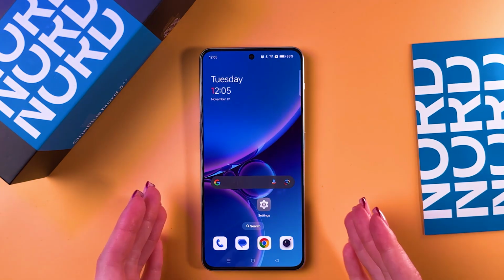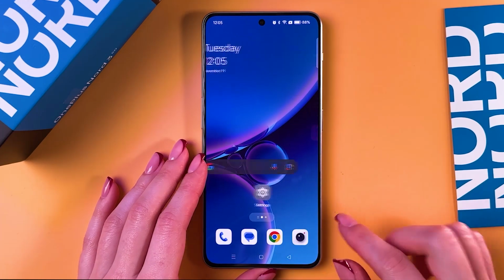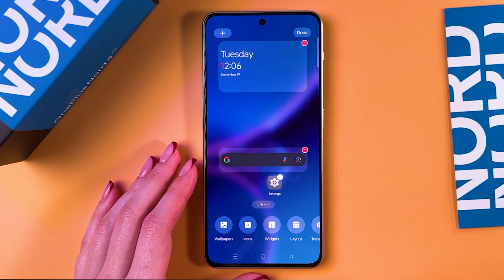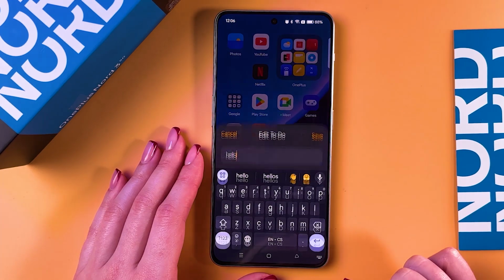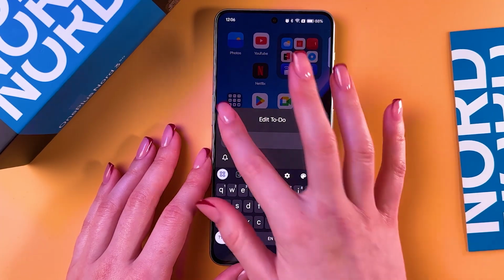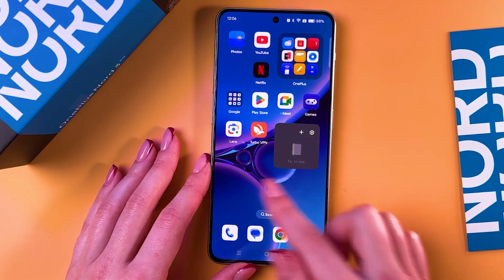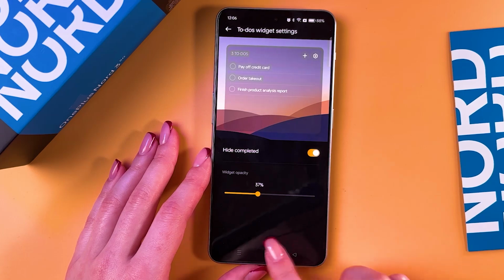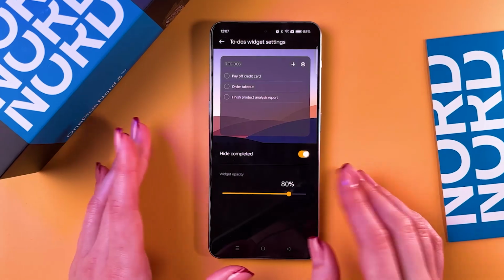OnePlus Nord 3: Sticky Notes Widget Tutorial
Adding Sticky Notes to the Home Screen on your OnePlus Nord 3 is a great way to keep reminders, tasks, and ideas visible at all times. This video shows how to use built-in widgets or Notes apps to pin important information directly to your Home Screen for quick access.

Perfect for productivity, shopping lists, study notes, and everyday reminders — always right where you need them.

This video also covers the following topics:
👉 Add Notes Widget to Home Screen
👉 OnePlus Nord Productivity Tips
👉 Customize Notes Appearance
👉 Quick Access Reminder Tools